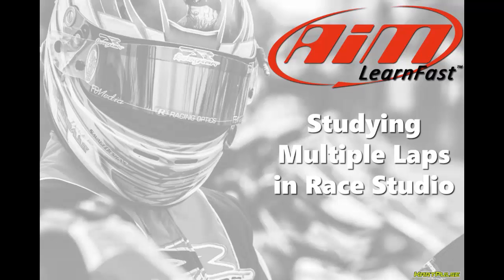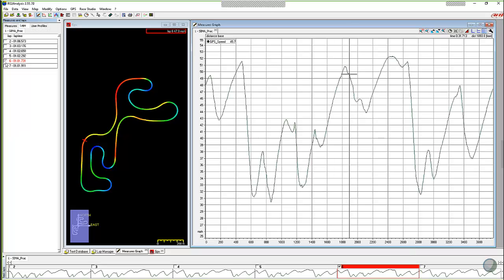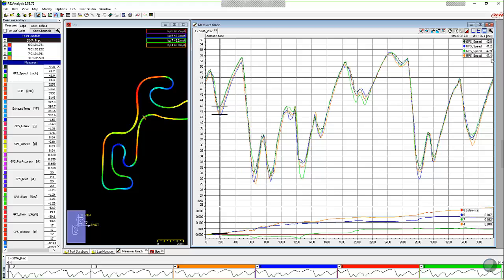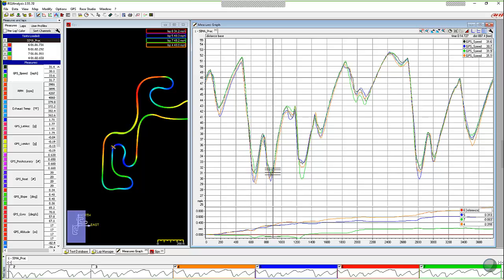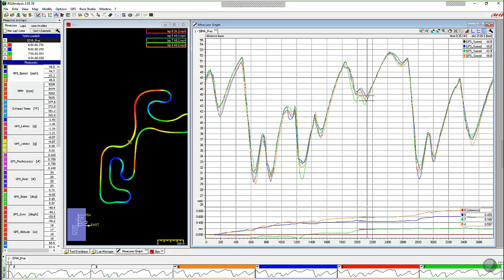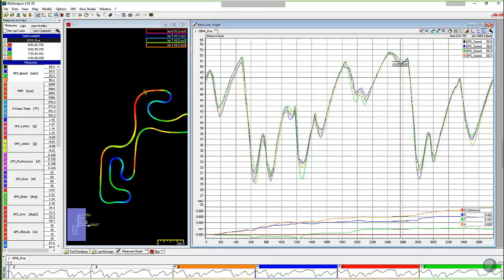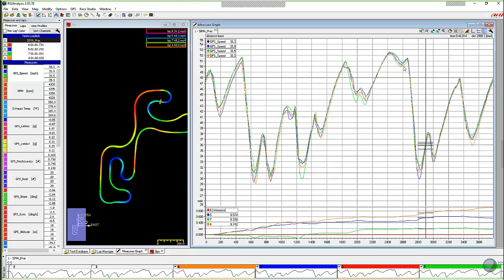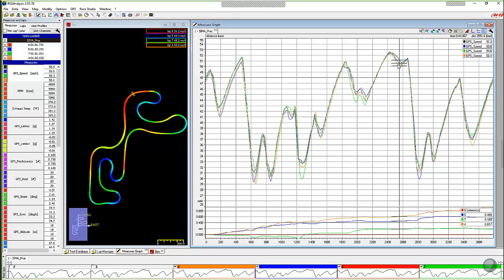Comparing Multiple Laps From One Session - Consistency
AiM Sports Race Studio 2 - Comparing Multiple Laps From One Session, looking for areas of inconsistency.